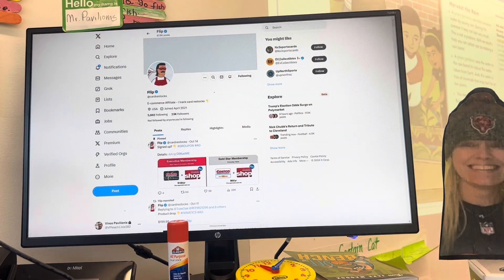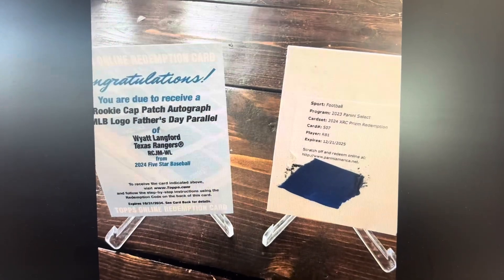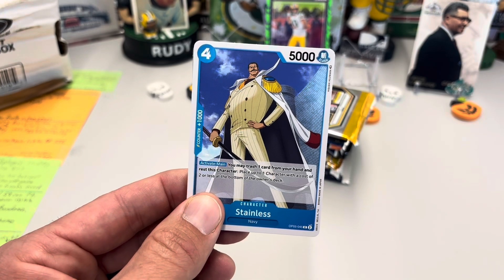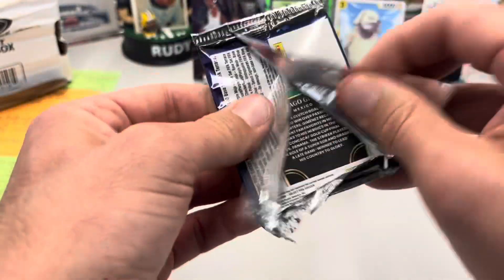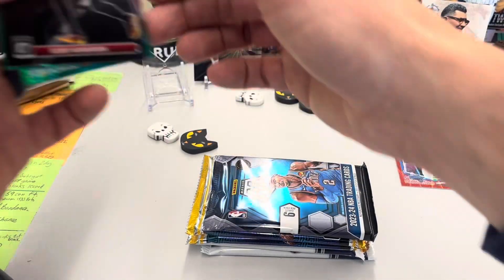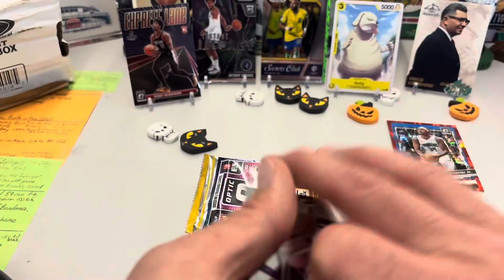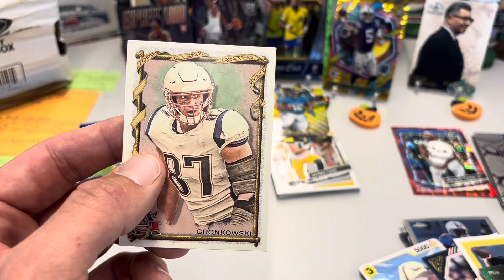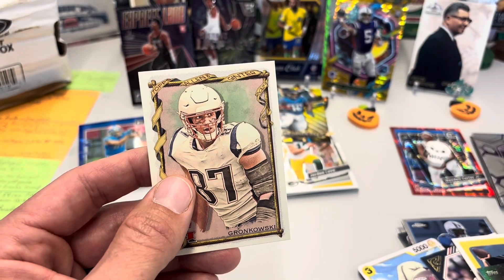RAK from Flip @cardrestocks on X Twitter 🐦 Topps Composite delivers again 🔥 45/50